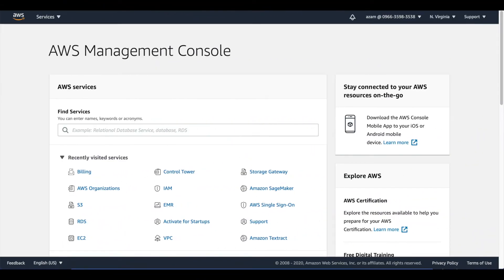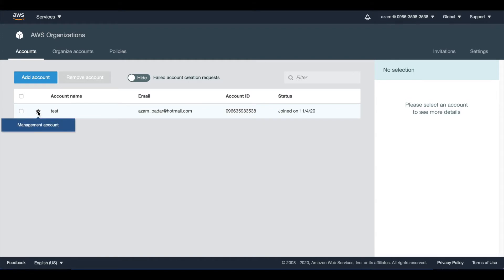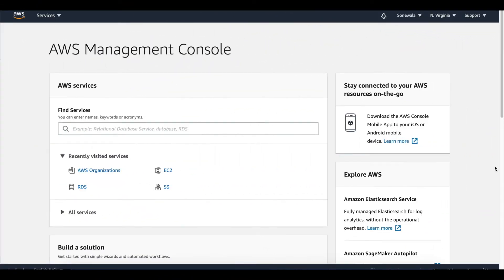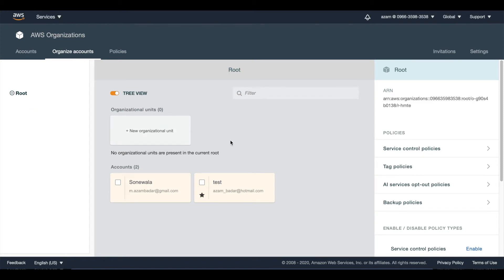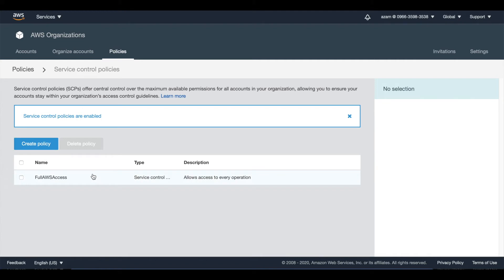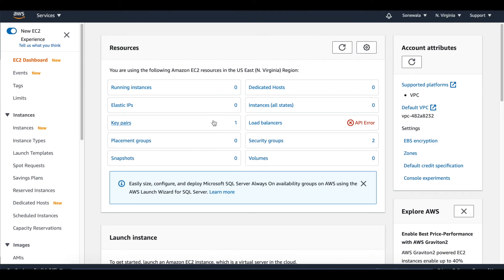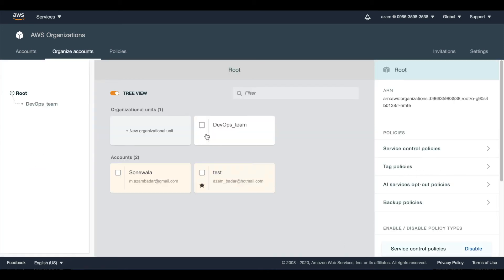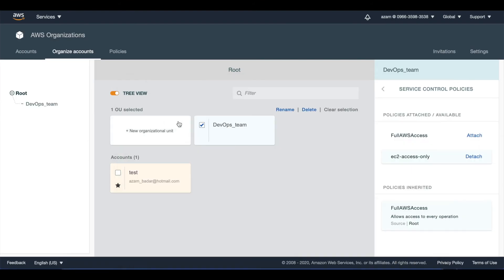AWS Organization: How to set up AWS Organization, Organizational Units and Service Control Policies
Welcome to my AWS Organization tutorial.

I am an AWS Certified Solutions Architect and explains how to set up AWS Organization, Organizational Units (OU), and Service Control Policies.